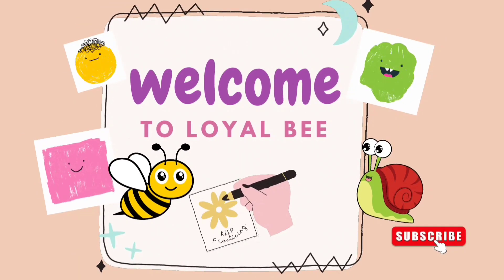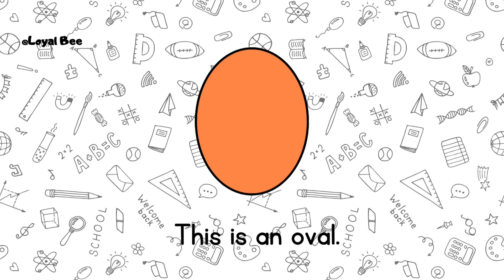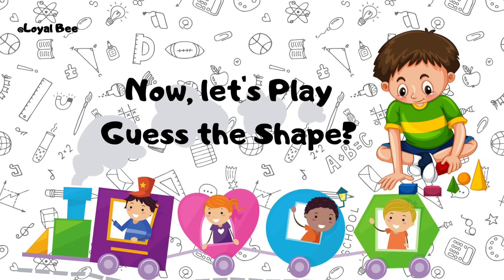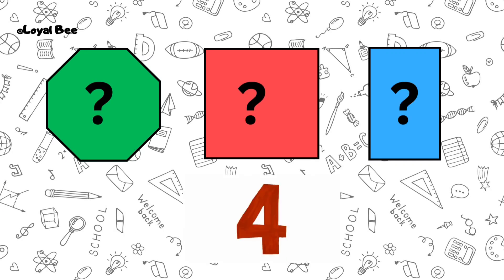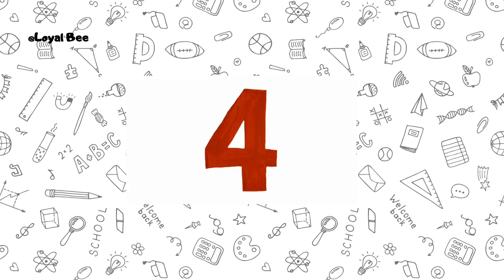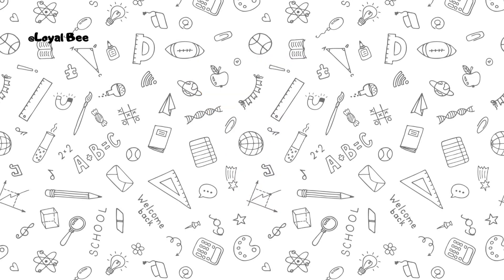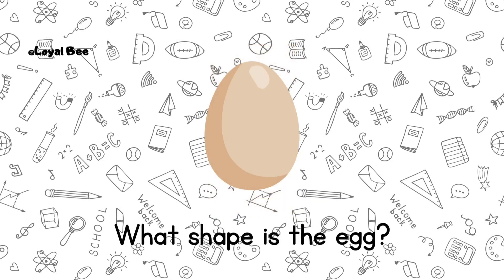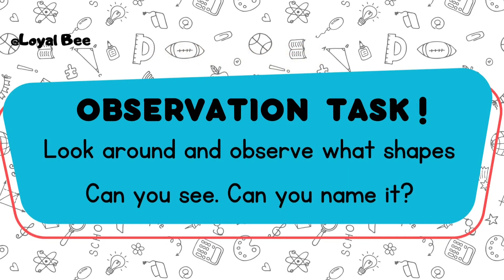"🔷 Fun Shapes for Kids: Learn Square, Rectangle, Circle & More! 🔶 Educational Video for Children"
Welcome to our engaging educational video where kids will embark on a colorful journey to discover all about shapes! Join us as we explore the world of squares, rectangles, circles, trapezoids, hexagons, pentagons, octagons, ovals, and more. With vibrant animations and catchy tunes, your little ones will have a blast while learning essential geometry concepts. Whether they're tracing shapes or identifying them in everyday objects, this video is packed with interactive fun to foster a love for learning. Watch now and let's shape the minds of tomorrow together! 🌍🎓